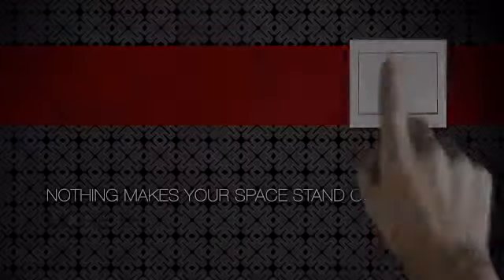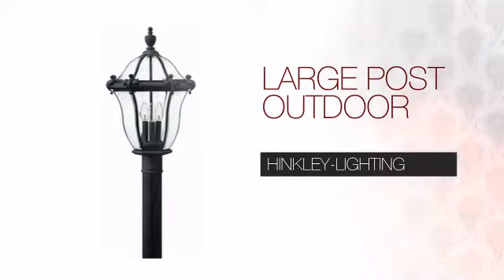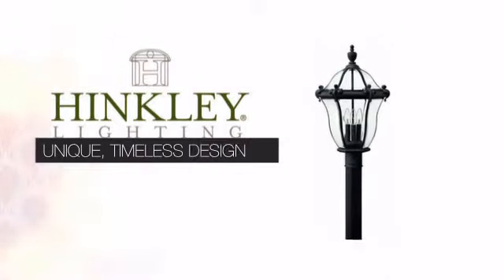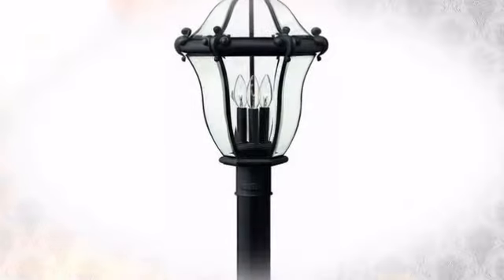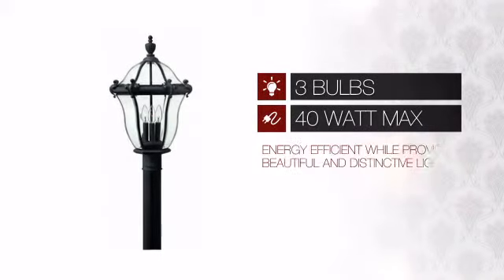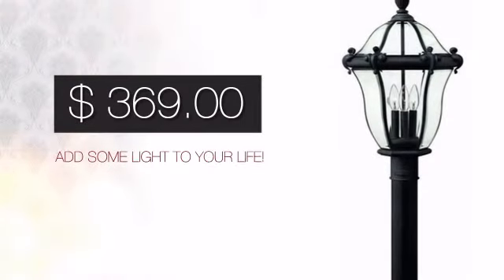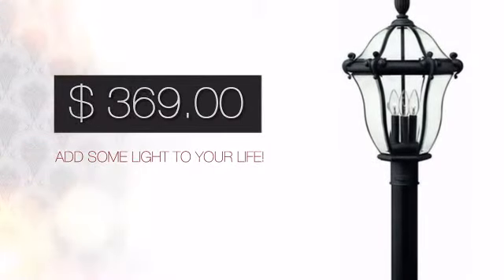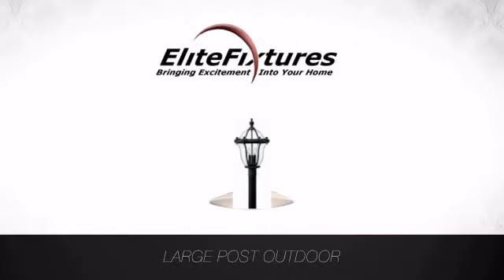Large Post Outdoor - elitefixtures.com